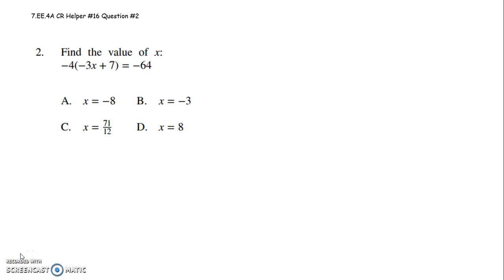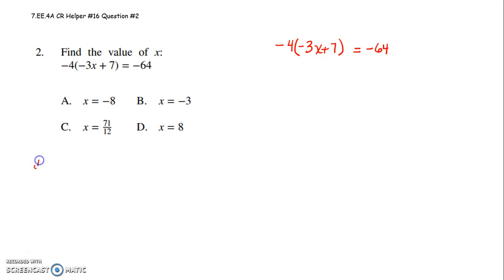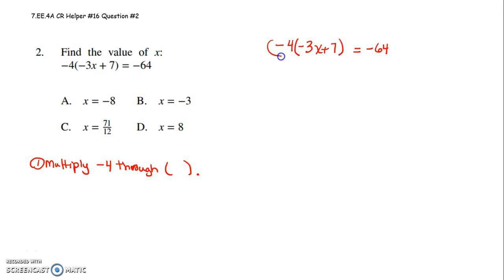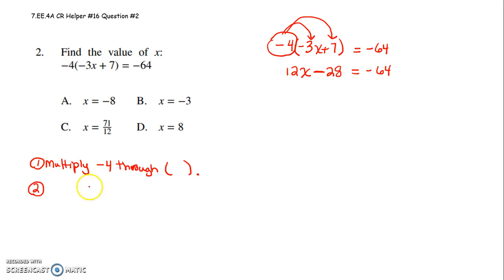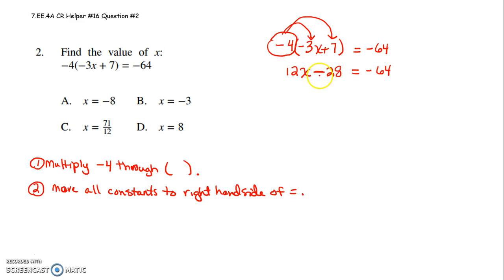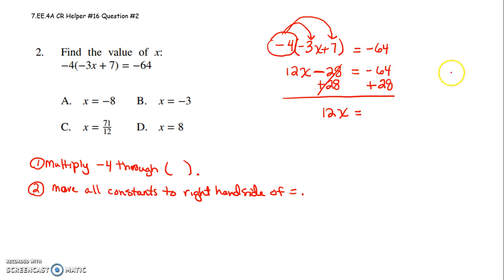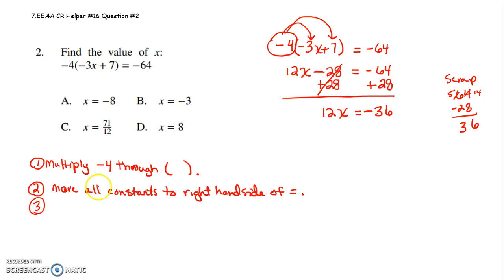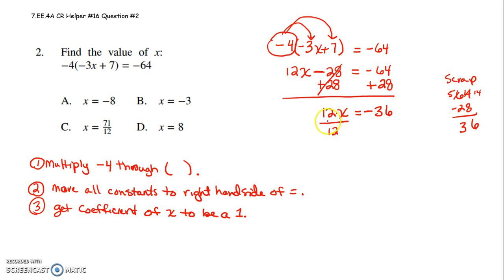7 EE 4A grade 7 CR helper #16 Question #2